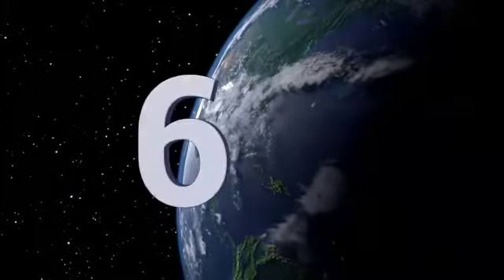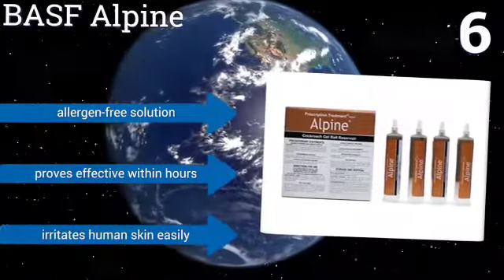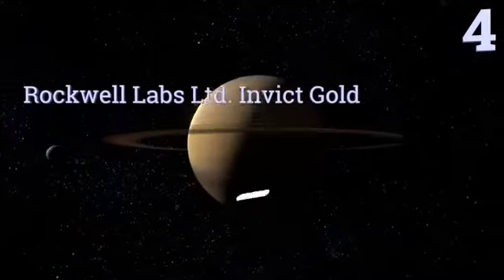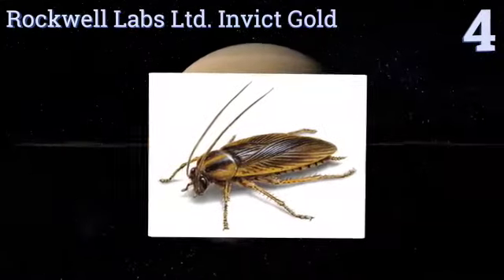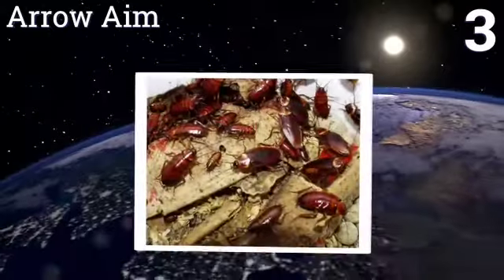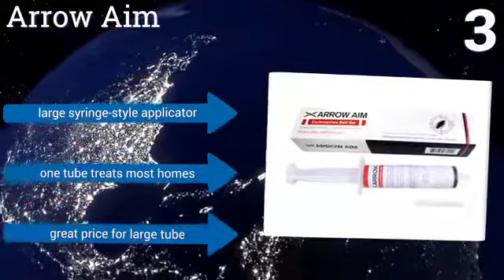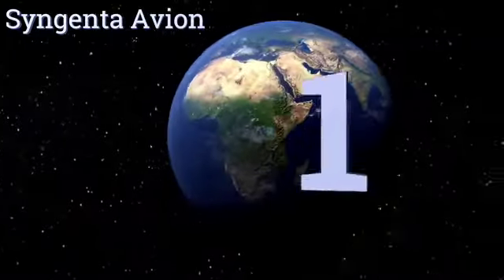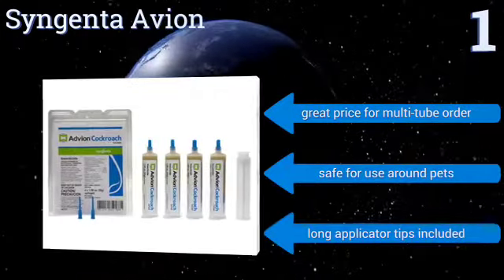🔜My Goal by Mabus Rose Christ